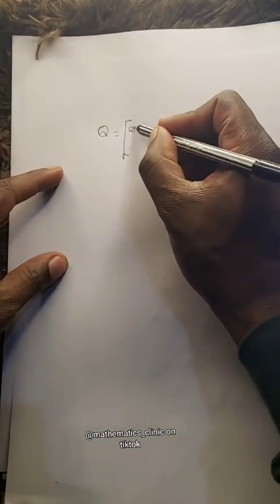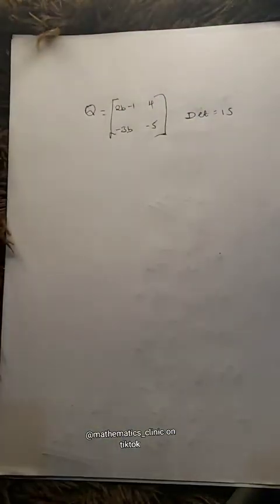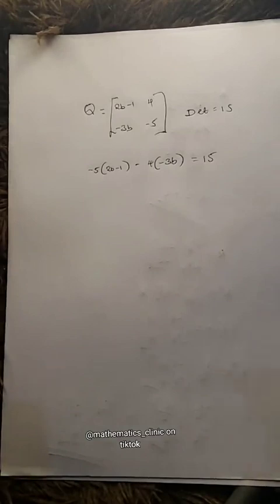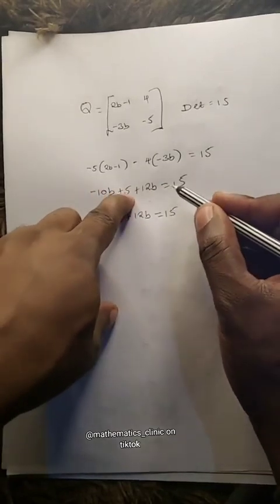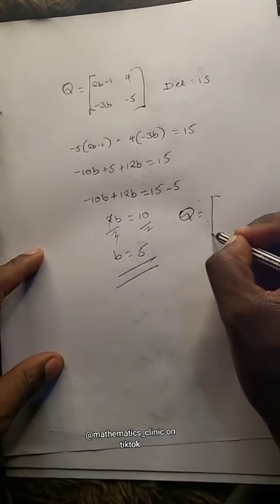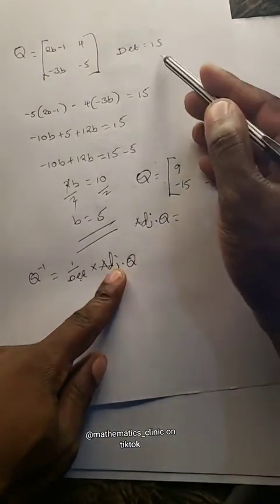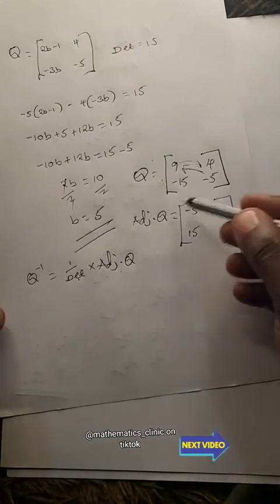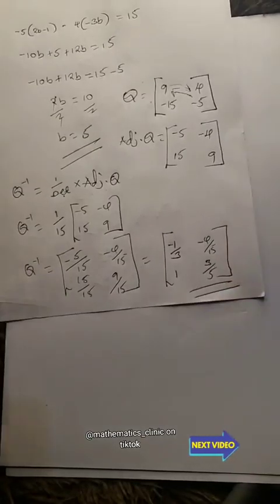maths gce grade10 grade11 grade12